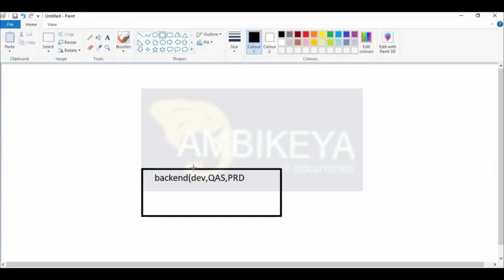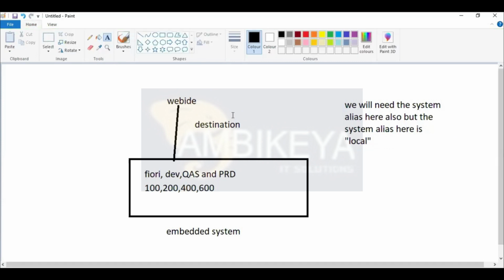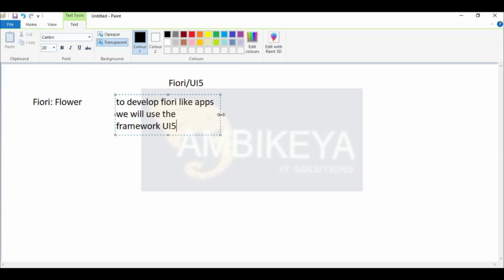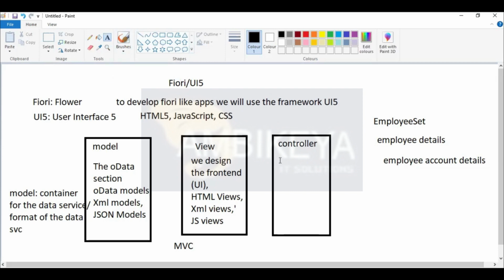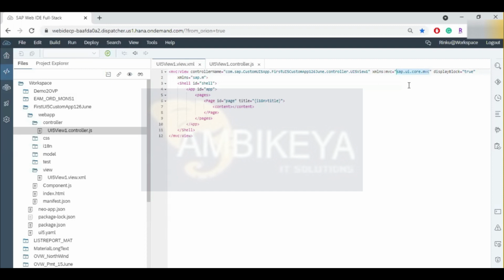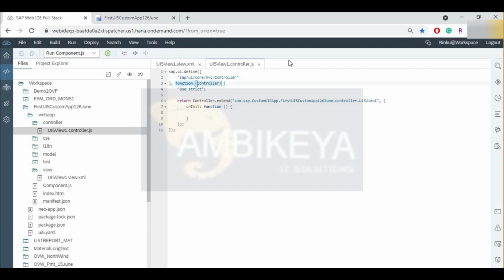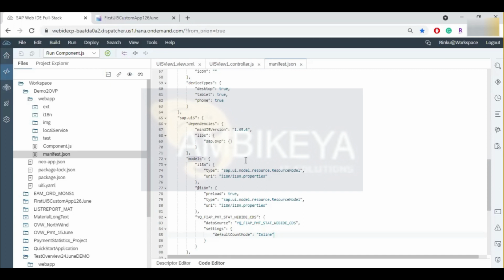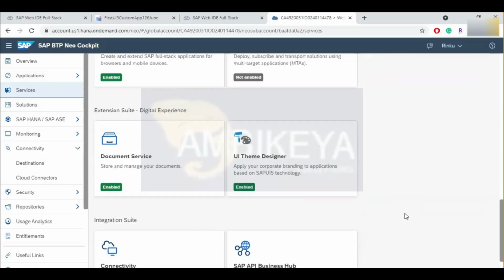SAP UI5 Fiori Overview| How to setup webIDE || Best SAP UI5 Fiori Training | Ambikeya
👉🏻SAP UI5 (User Interface for HTML5) is a JavaScript framework developed by SAP for creating responsive and user-friendly web applications. Fiori is a design language and user experience (UX) concept by SAP that focuses on enhancing the usability and visual appeal of business applications. SAP UI5 Fiori combines these elements to create modern, intuitive, and mobile-friendly applications for SAP systems, improving the overall user experience.